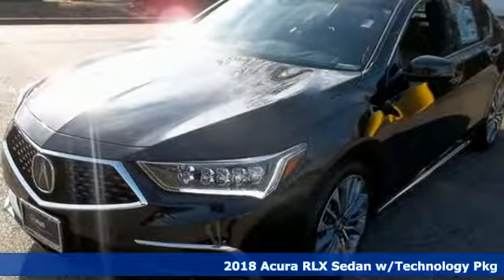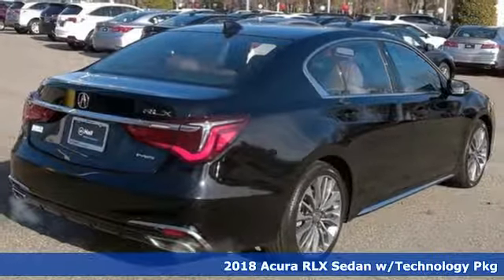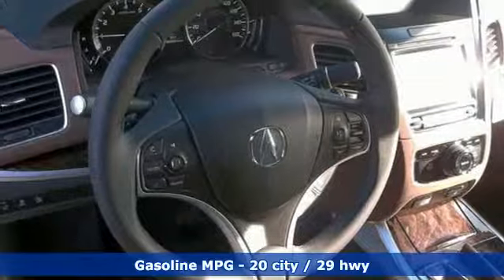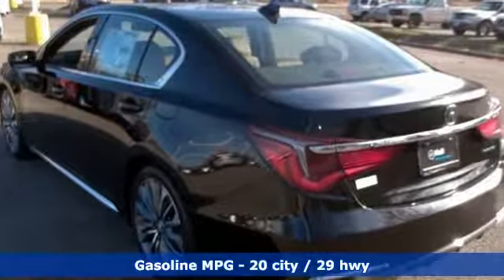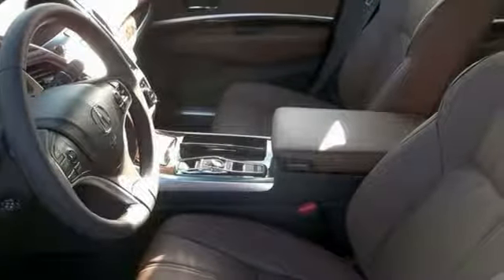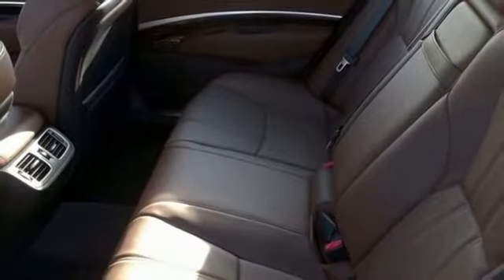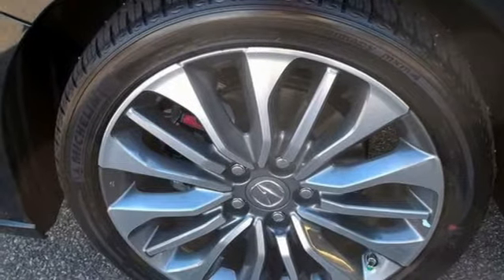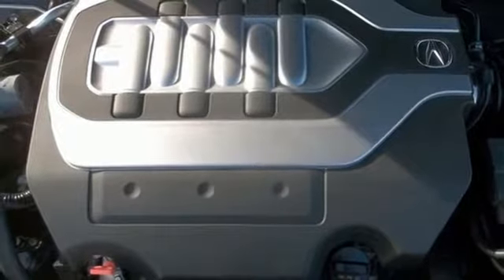New 2018 Acura RLX Newport News VA Hampton, VA #7180054 - SOLD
Year: 2018
Make: Acura
Model: RLX
Trim: Base
Engine: 3.5L V6 SOHC i-VTEC 24V
Transmission: 10-Speed Automatic
Color: Black
Interior: Espresso
Stock #: 7180054
VIN: JH4KC1F59JC000490

Address:
12501 Jefferson Avenue